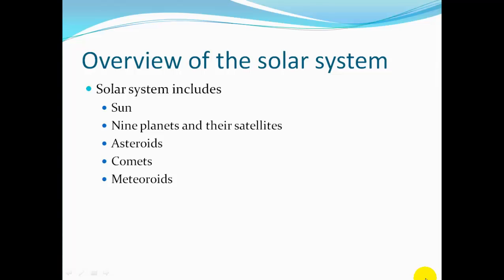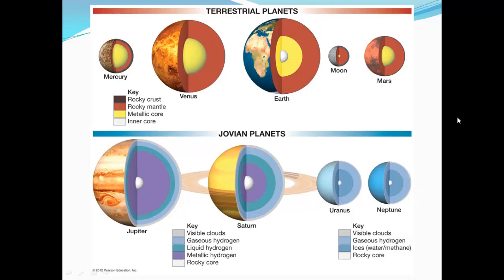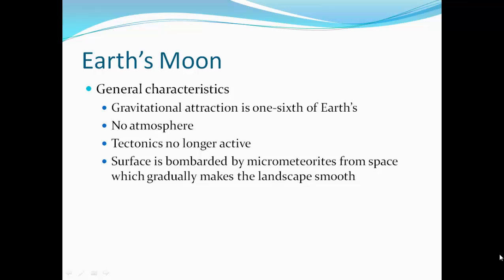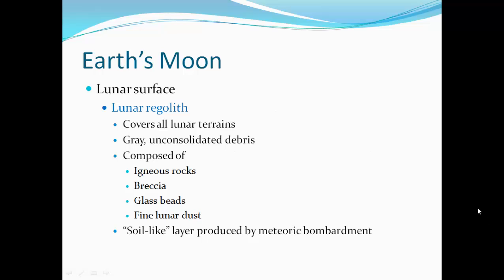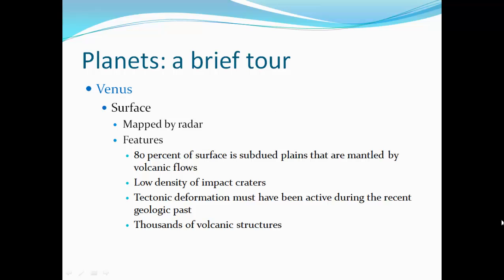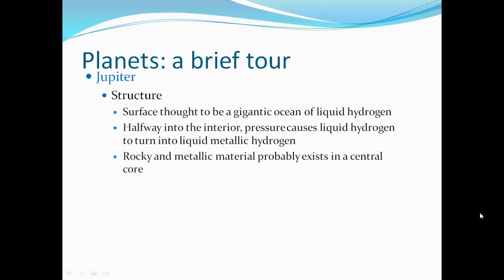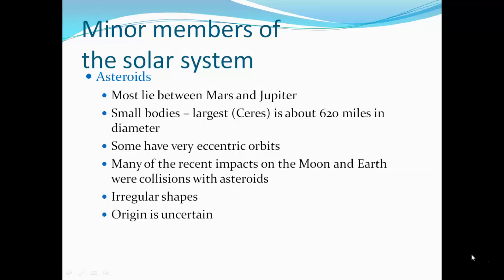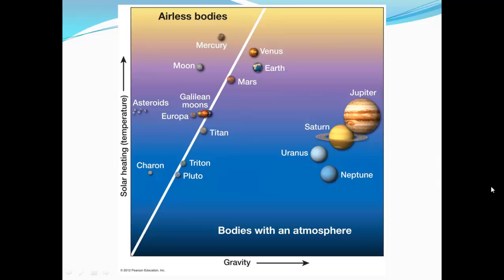ESC1000 Earth Science Chapter 22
ESC1000 Earth Science Chapter 22  - The Solar System